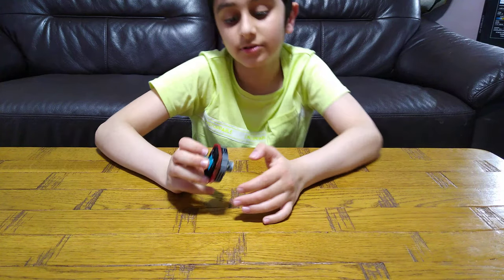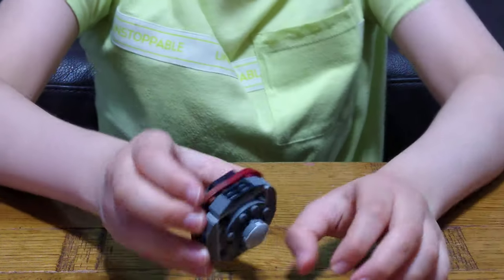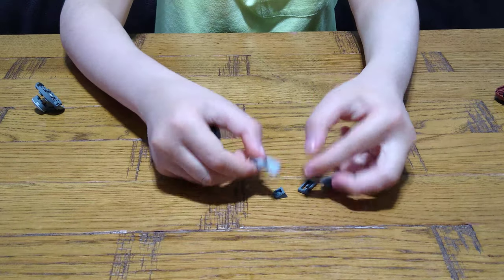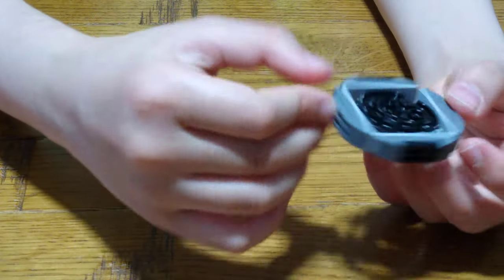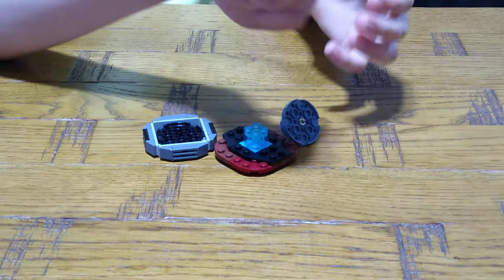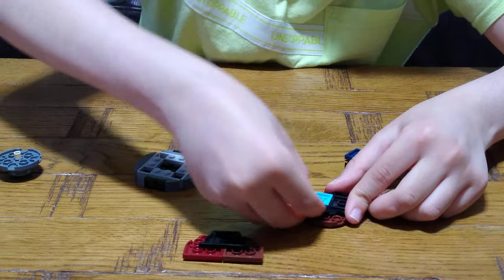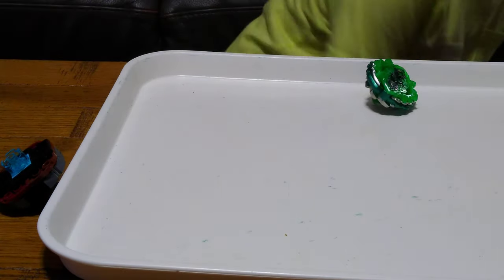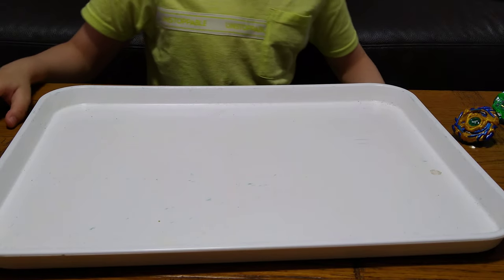Building a Nice Lego Beyblade in 4K UHD Video Quality